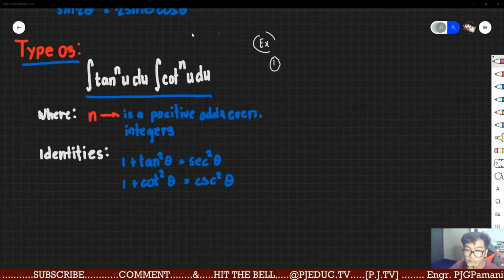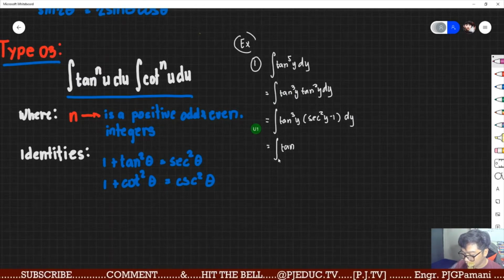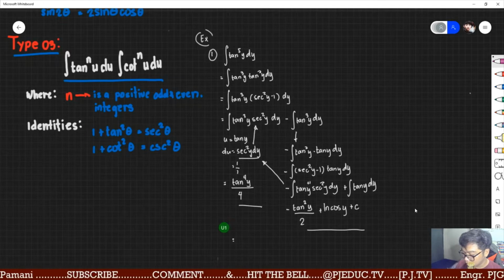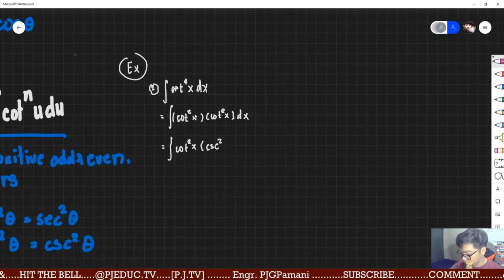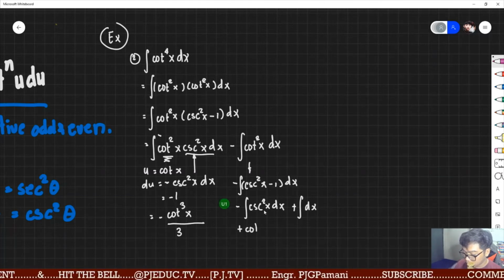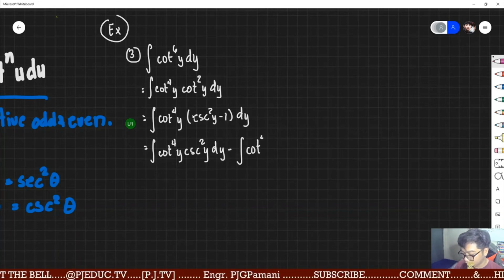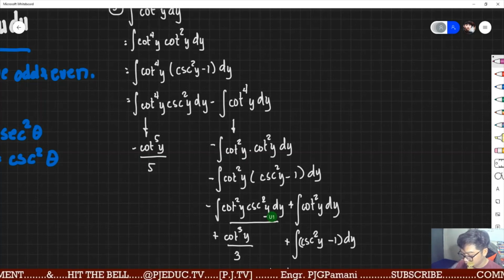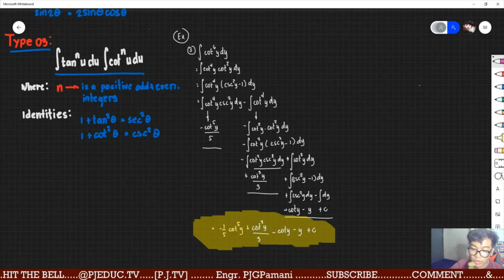ENGGMATH 4-MODULE 02-INTEGRAL FORMULAS-TRANSFORMATION BY TF-TYPE 03-PART 07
MODULE 02-INTEGRAL FORMULAS-TRANSFORMATION BY TF-TYPE 03-PART 07